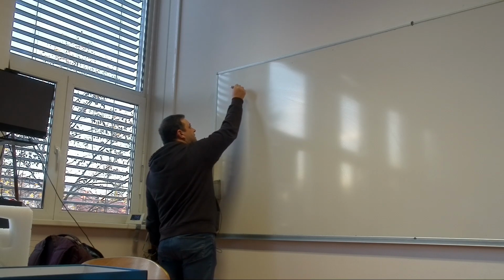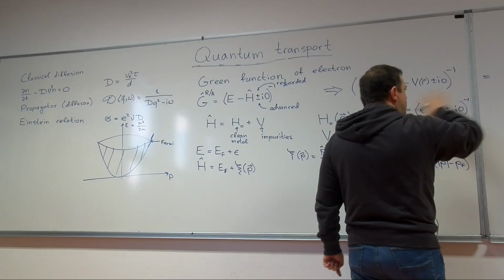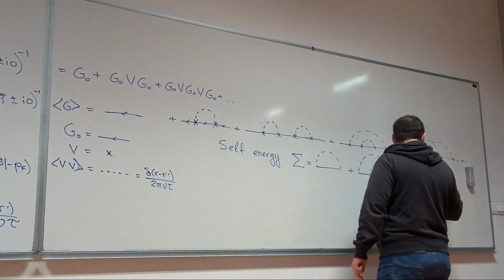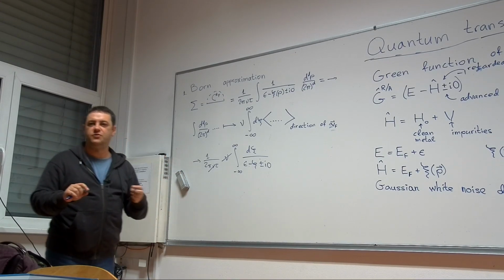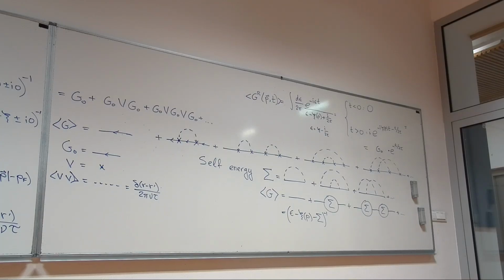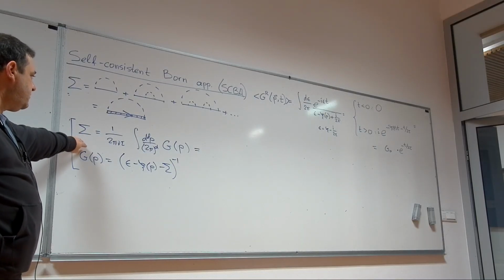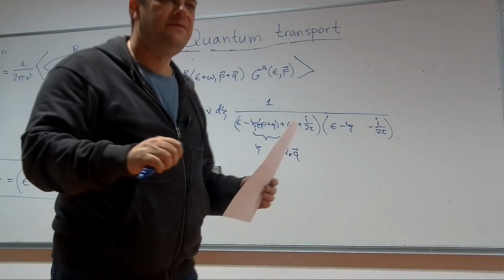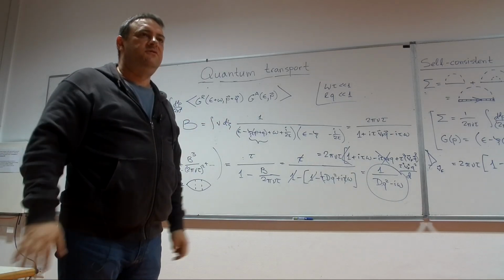Lecture 2. Quantum Transport and Topology (Pavel Ostrovsky).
Link to the course website
Electrons in metal. Diagrammatic technique. Diffuson.